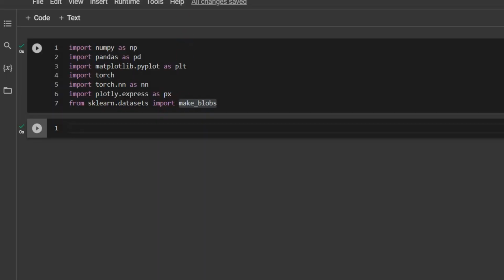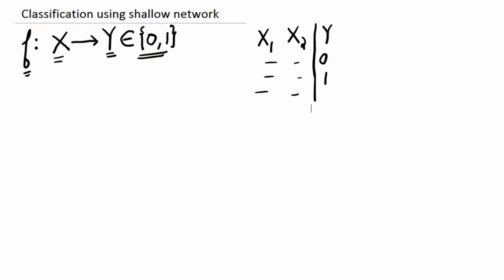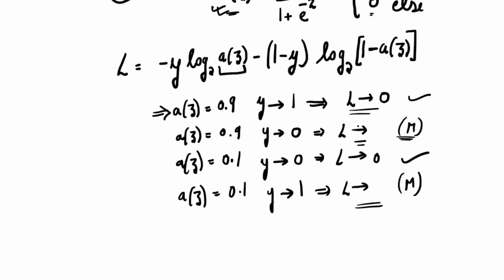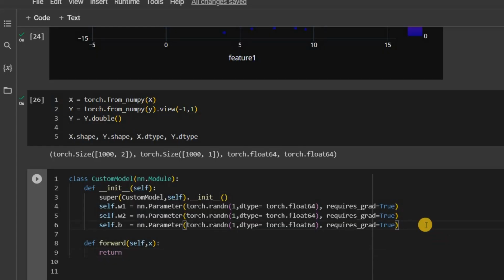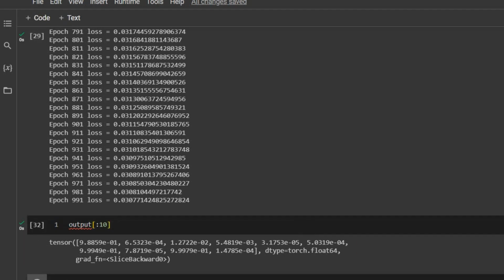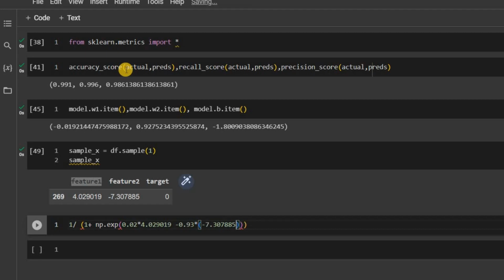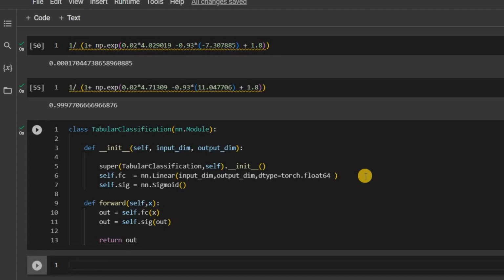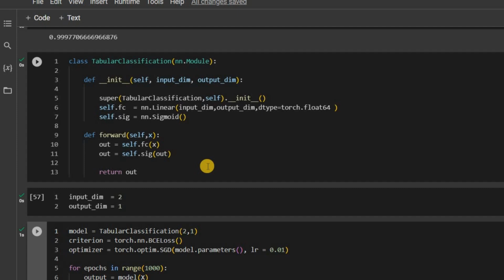Part 2: Shallow network and classification using PyTorch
In this video, we understand the concept of shallow network and classification using PyTorch.